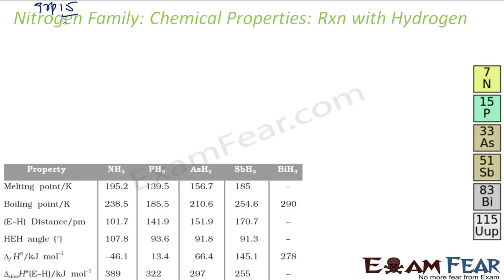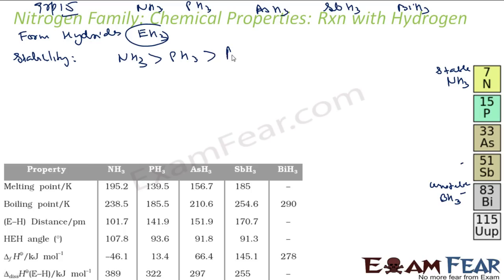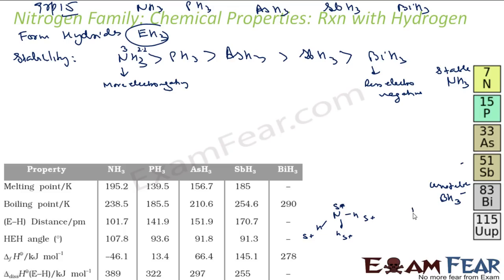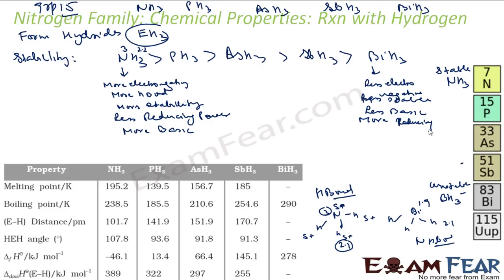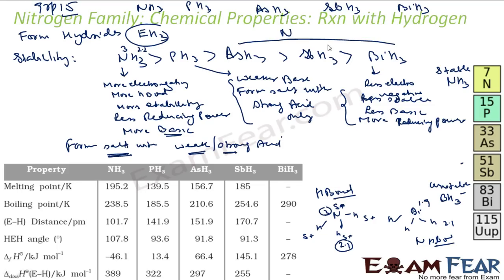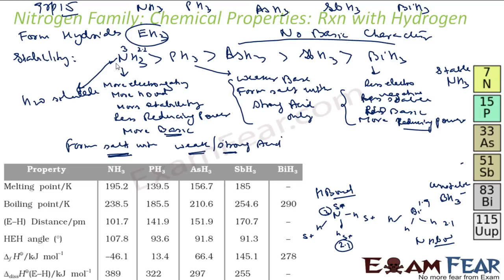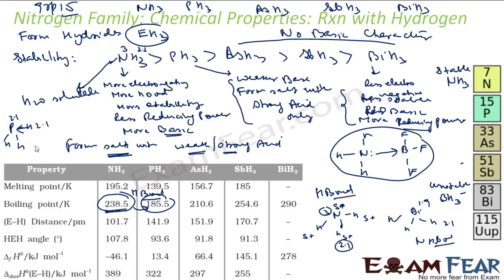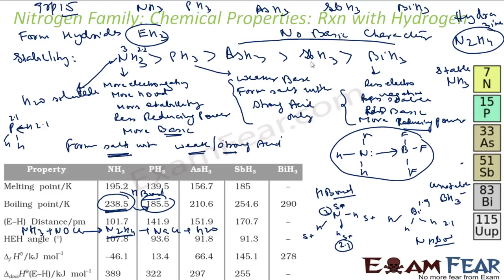Chemistry P Block part 11 (Reaction with hydrogen) CBSE class 12 XII